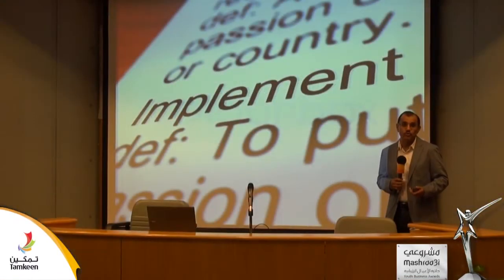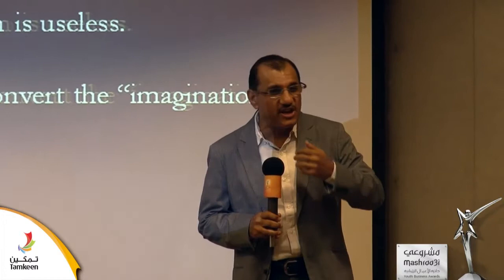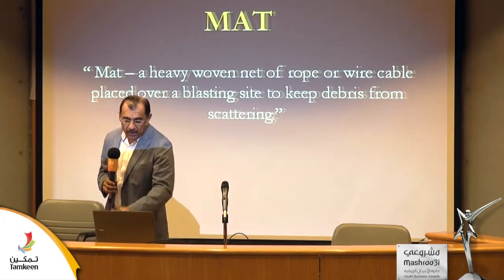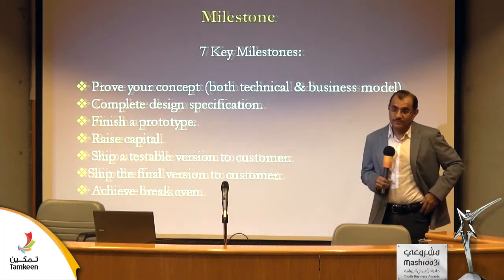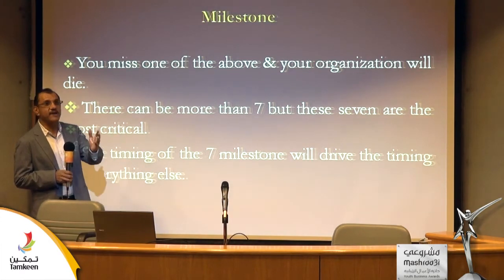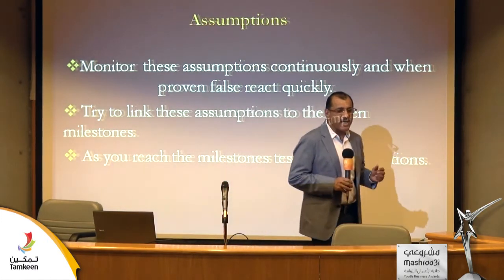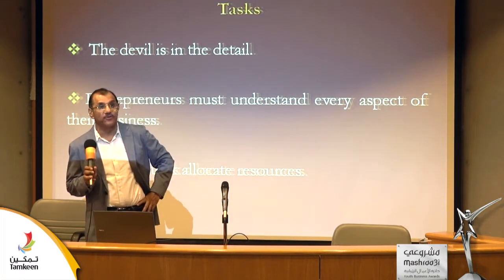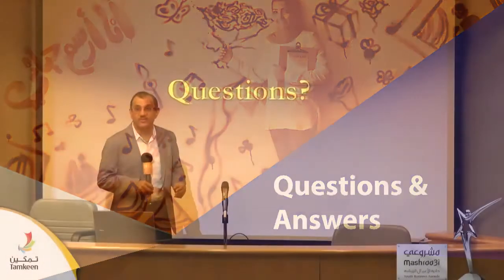Mashroo3i Talks - Bob Thaker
لا طائل من فكرة دون تنفيذ
تحدث بوب تاكر و هو رجل أعمال و مدير عام البيت الوطني للتجارة عن أهمية تحويل عنصر الخيال الى أثر ملموس في ريادة الأعمال. و أضاف أنه يجب على رواد الأعمال الإلتزام بخطة لإدارة أعمالهم و للوصول لإهدافهم وفقا لجدول زمني صارم.

Bob Thaker, leading businessman and Managing Director of National Trading House, shared how that the critical element in business is to convert "imagination into impact". Entrepreneurs should use the execute plan to manage the business and communicate their goals with a strict timeline.